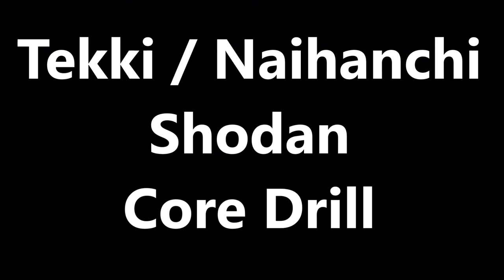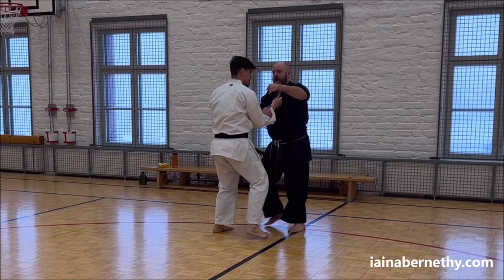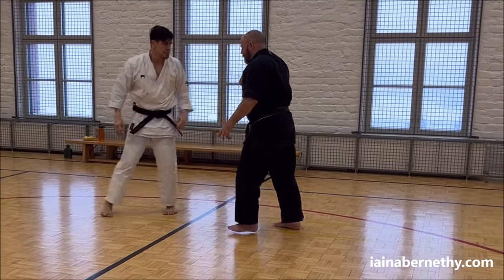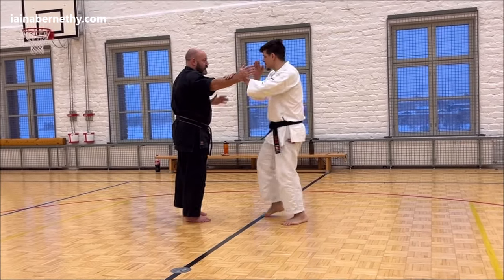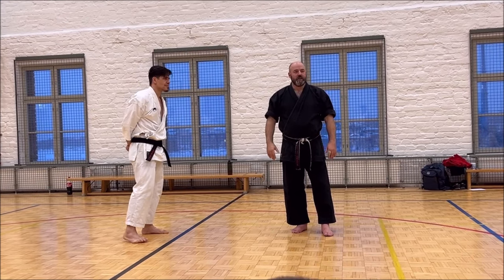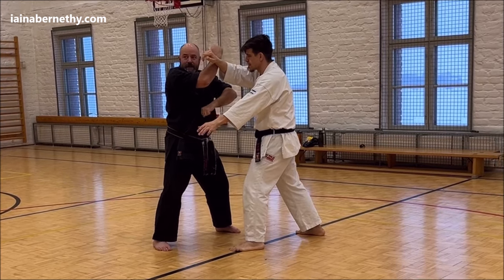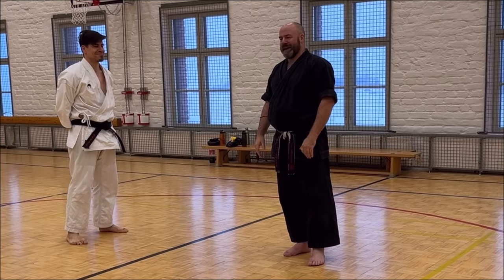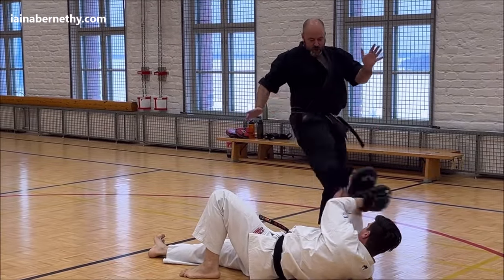Tekki / Naihanchi 1 to 3: Flow drills and pad drills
This video summarises some flow drills and pad drills for Tekki / Naihanchi 1 to 3. The video is made of up summary footage taken from a full weekend of teaching. It therefore doesn’t cover everything we did or the context in which the drills should be practised. Viewers should not mistake these flow drills as combinations to be used “as is” in combat. They were not taught as such. They are also not some form of “ultimate bunkai” simple because they utilise the entire kata. Rather they are one way to quickly run through some of the core bunkai. They are also useful ways to help people remember core applications when teaching in a seminar format i.e. it is easier to remember one flow drill than many individual applications.

At the seminar we also practised live drills and semi-live drills where the vital skills of utilising the right part of the kata, in the right way, relative to changing situations was also covered. These are drills that need to be experienced, hence summary footage to aid memory is not needed and was therefore not recorded.

Watching this video is no substitute for being at the event. There is always a risk when posting such footage – which is invariably incomplete – that viewers, who were not there, will misunderstand or misinterpret what is being shown. I, nevertheless, share the footage in the hope it is of interest and value to those who already are familiar with the wider approach.

Iain